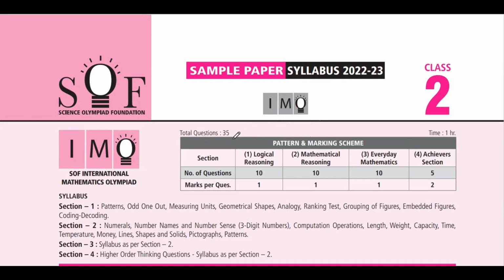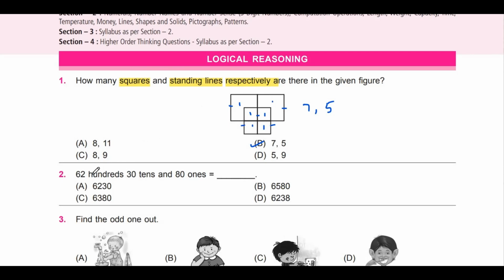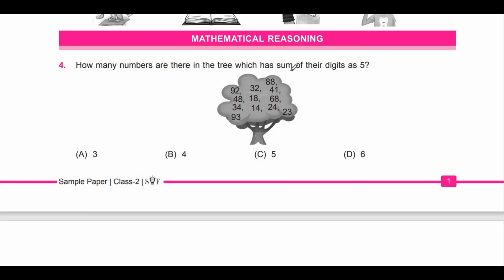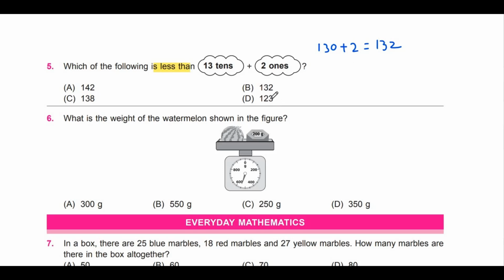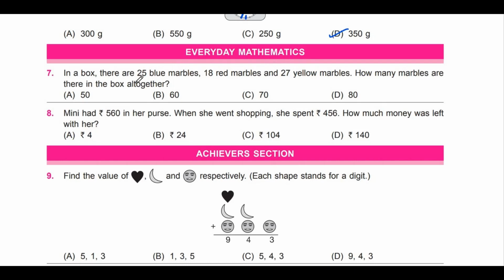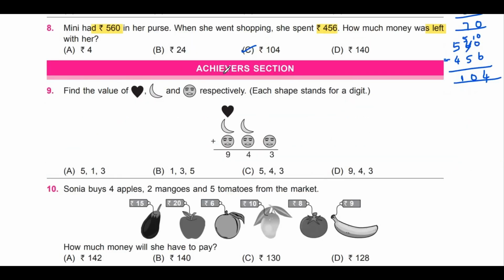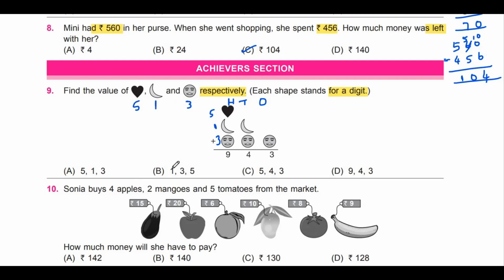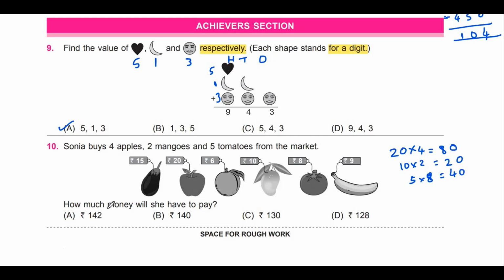IMO/SOF Sample paper with explanation class 2| Want to crack IMO Exam | 2022 -2023| 100%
IMO/SOF Sample paper with explanation class 2
Want to crack IMO Exam
Want to crack IMO Exam | 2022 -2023| 100%
imo sample papers
imo k questions
imo exam prepation
imo exam 20222
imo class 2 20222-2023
imo class 2 2022
imo grade 2 20222
imo grade 2
imo exam kya hai
imo class 2
imo for class 2
imo olympiad class 2
imo
class 2
imo math olympiad class 2
class 2 imo
imo class 2 2020
imo class 2 2021 paper
imo class 2 sample paper
imo workbook class 2
imo class 2 level 2 papers
class 2 math
imo class 2 question paper
imo logical reasoning class 2
imo olympiad workbook class 2
olympiad for class 2
imo grade 2
imo sample papers class 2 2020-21

Nazia Fathima